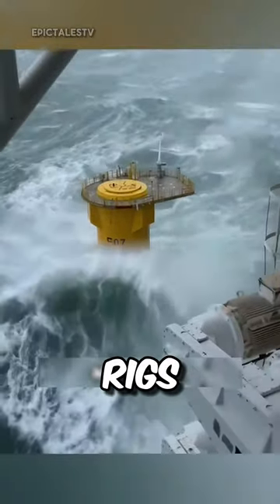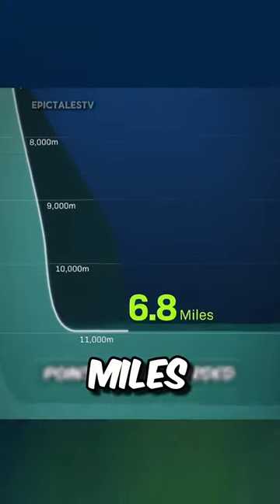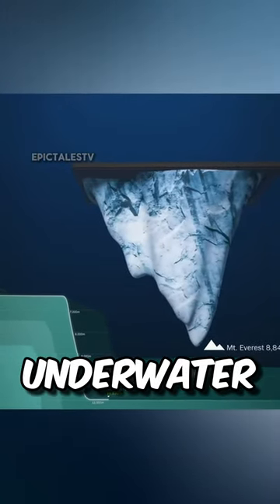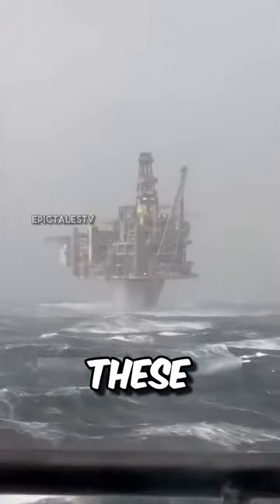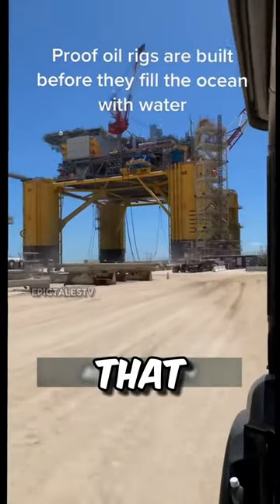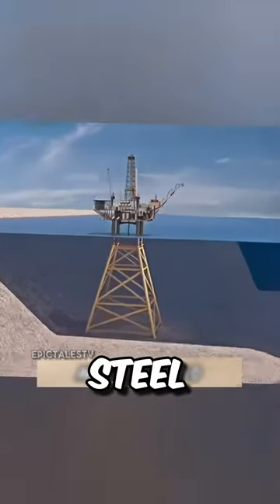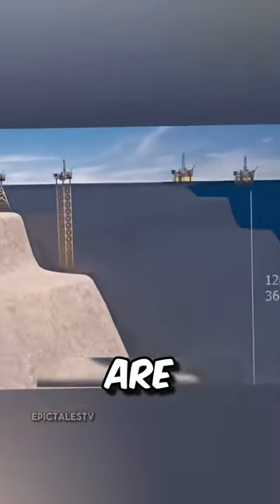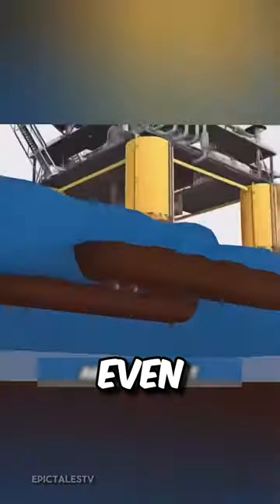How Oil Rigs Are Constructed in the Deep Ocean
Ever thought about how those huge oil rigs are put up in the deep ocean? The ocean's depth is mind-blowing. The deepest spot humans have reached is 6.8 miles down. Picture this: even if you flipped Mount Everest and put it underwater, there'd still be over a mile to go before hitting the ocean floor. So, how do they manage to build these mega structures in such a challenging environment, with waves as tall as 10-story buildings? Some folks joke that they build the oil rigs first, then fill the ocean around them! In shallow waters, they use fixed steel structures installed on the ocean floor. But for deeper waters, floating platforms are the go-to. They're anchored securely to the ocean floor, making it possible to set up these rigs in even the roughest seas.

original creator - @JasperStorm